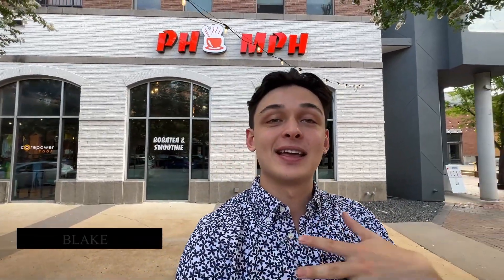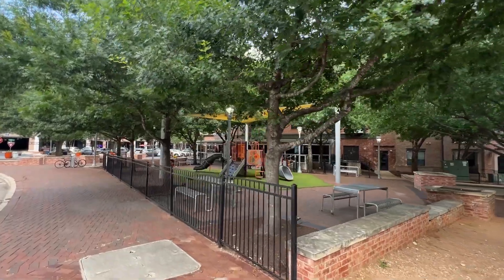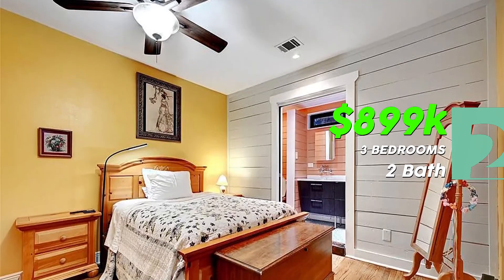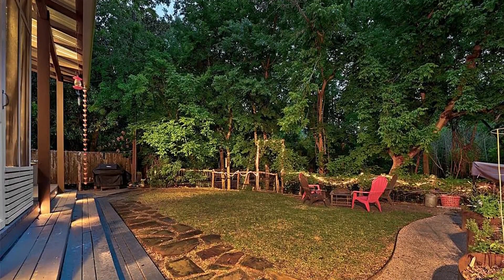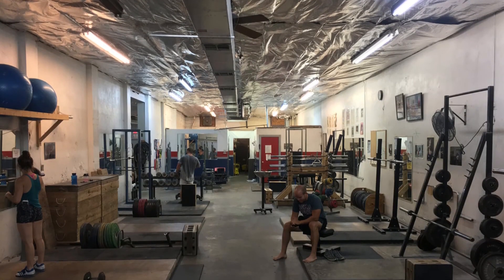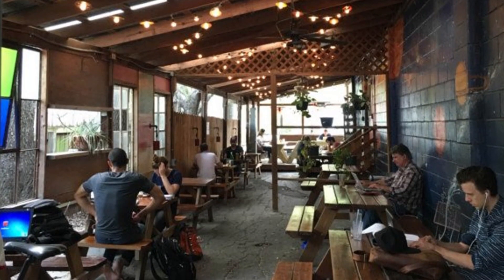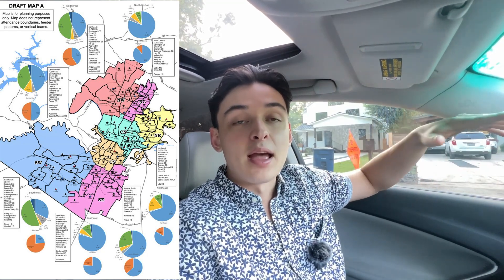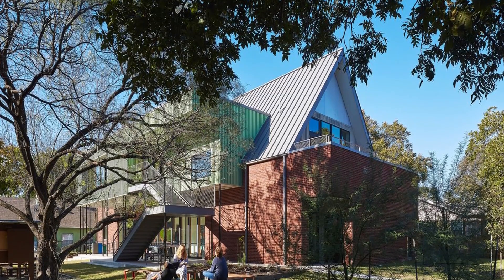Moving to Hyde Park Austin | Austin's First Suburb | Vlog Tour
Hyde Park, Austin, Texas: a historic and charming neighborhood with Victorian and Craftsman-style homes. It's a vibrant community known for its cultural scene, art galleries, music venues, and theaters. Hyde Park has a central location and easy access to the University of Texas, downtown Austin, and green spaces. Enjoy a close-knit community with neighborhood events, farmers' markets, and local businesses. Dine at trendy cafes and diverse eateries. Embrace an active lifestyle with parks and outdoor activities nearby. Hyde Park perfectly balances urban amenities and a peaceful residential setting.

🤔Thinking of Moving to Austin, Texas? 🤠
If you want to know everything about working, playing, and the good and the bad of living in Austin, Texas, then subscribe and tap the bell🛎 for notifications so you can be the first to know about the current market in Austin, Texas.😁

I receive calls📞 and emails📨 daily from folks like you! Whether you're moving in a week or a month, don't hesitate to reach out so we can help you make a smooth move to Austin, Texas.🤠
00:00 Introduction
01:05 Hyde Park Overview
01:25 The Triangle
02:35 Hyde Park History
04:22 Home #1
05:36 Home #2
07:26 Things to do in Hyde Park
09:28 Hyde Park Affordability
10:24 Home #3
12:05 Hyde Park Schools